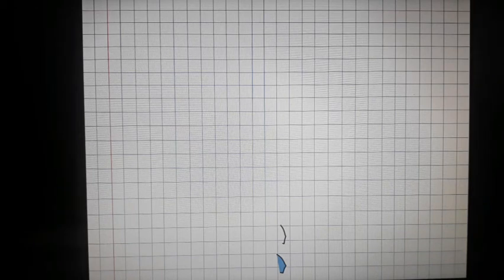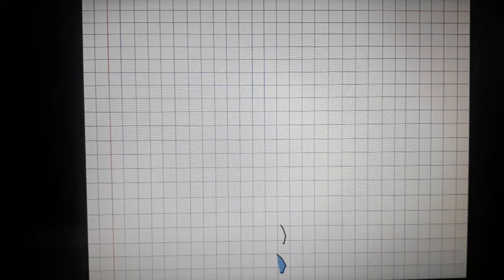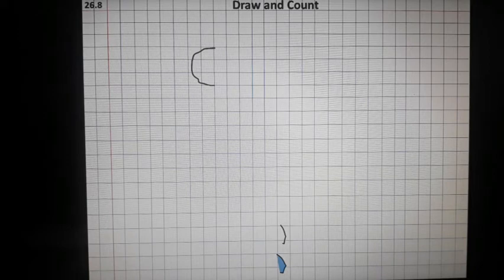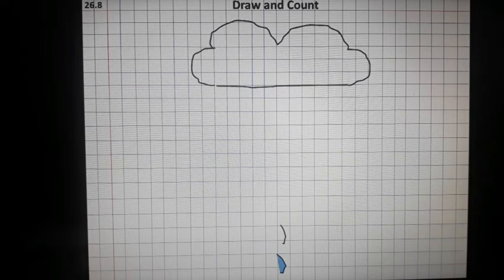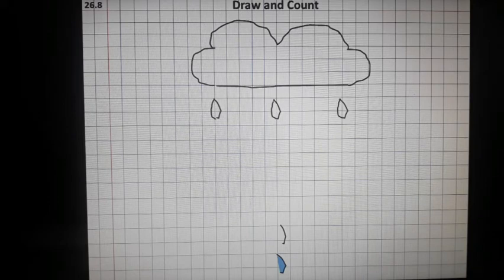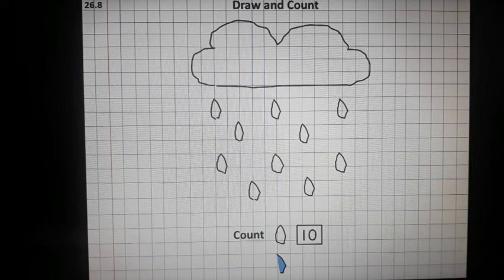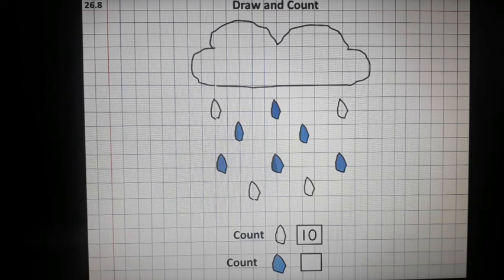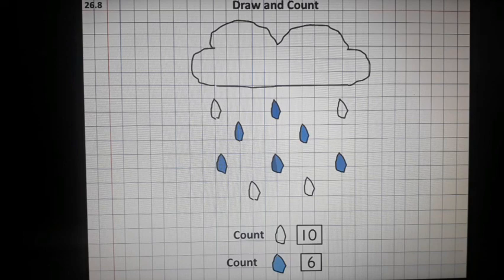Draw and Count Worksheet for KG-1